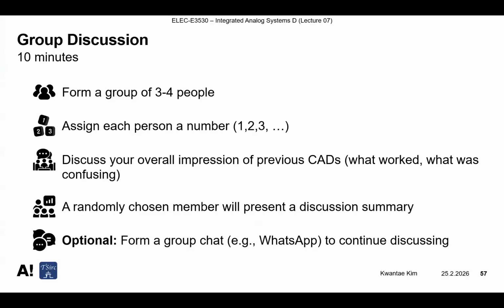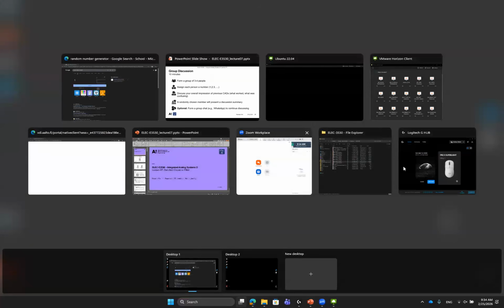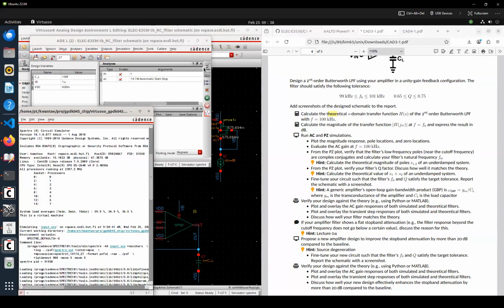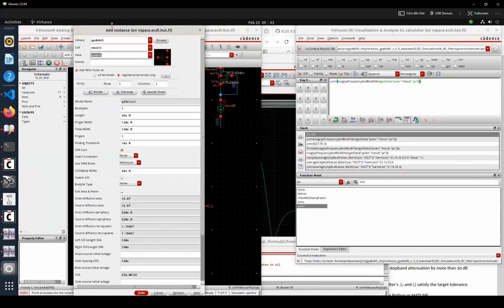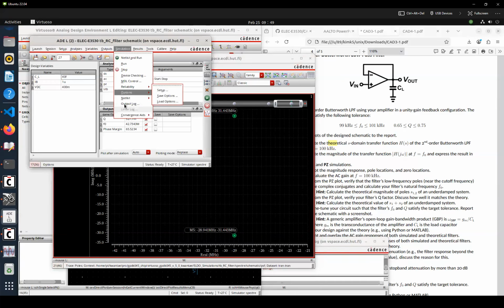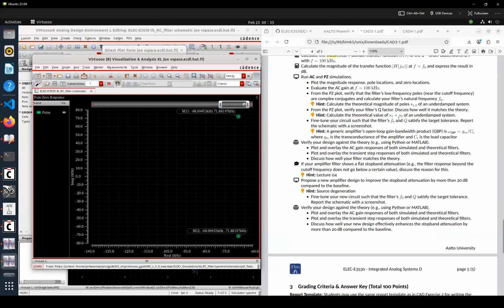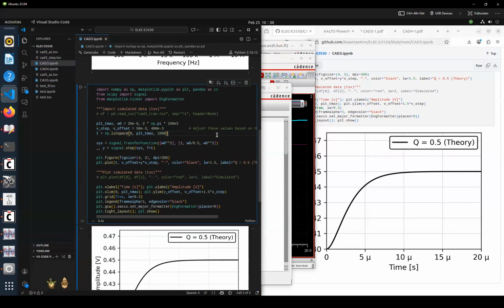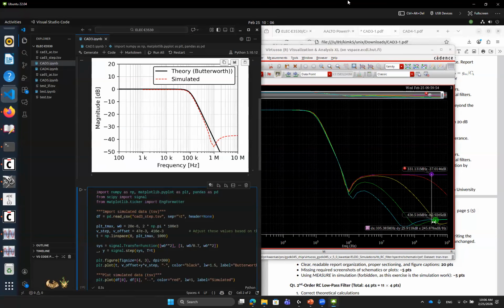Integrated Analog Systems - Lecture 07 CAD (Butterworth LPF)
Recorded: 25.Feb.2026